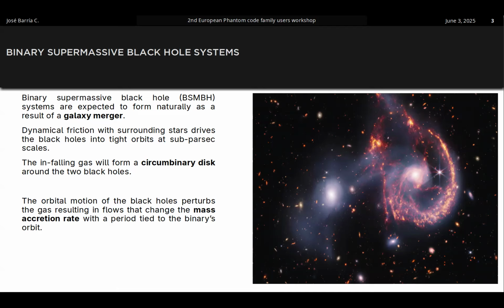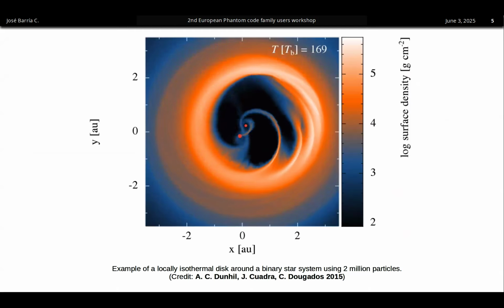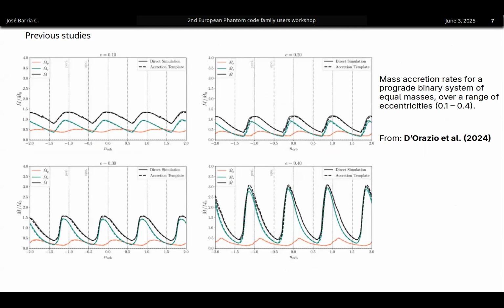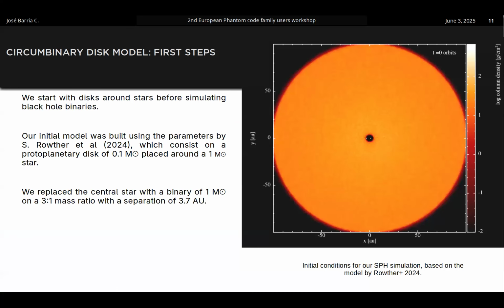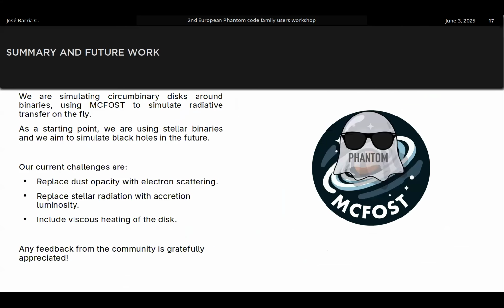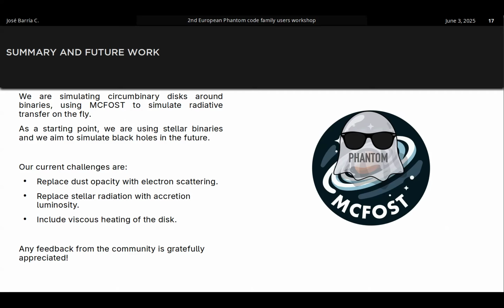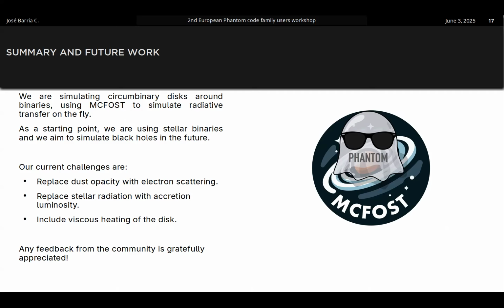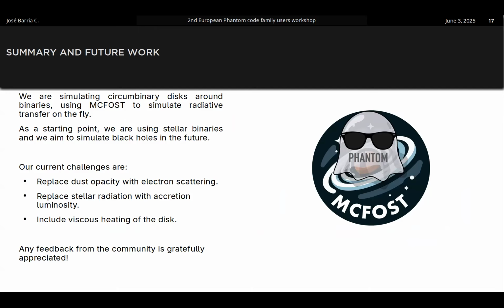Circumbinary disks around supermassive black hole binaries - Jose Barria @ phantom2025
Supermassive black hole (SMBH) binaries are a natural outcome of galaxy mergers. The orbital dynamics of the black holes strongly perturb the surrounding gas, producing variable accretion rates and shock fronts that can lead to quasi-periodic flares tied to the binary’s orbital period. In this work, we simulate the dynamics of circumbinary gas around SMBH binaries using smooth particle hydrodynamics to study mass accretion in different scenarios, accounting for radiative feedback from the disk itself. These controlled simulations aim to help interpret the observed variability in such systems. Our goal is to connect physical processes in the disk to the variability signals that could reveal SMBH binaries in observational data.